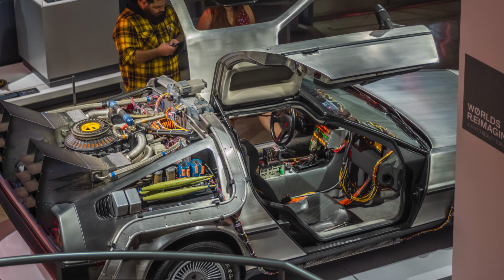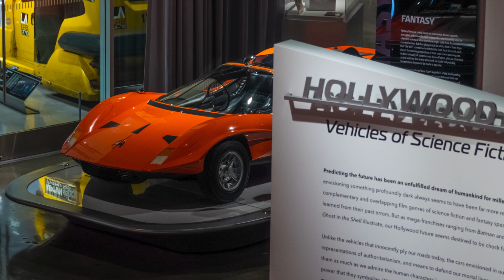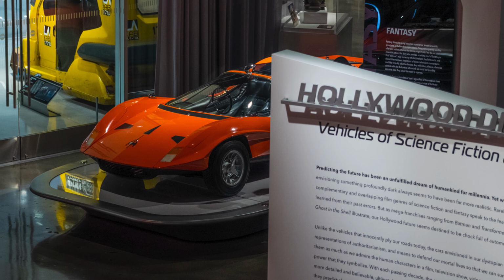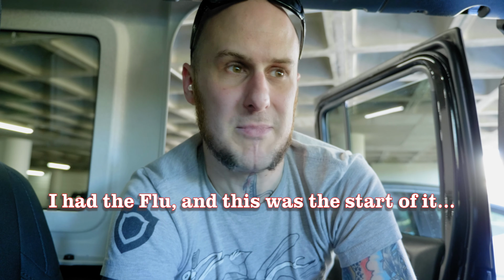Hollywood Cars - Petersen Museum Tour of Hollywood Dream Machines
In this week's video I take you on a Tour of the Petersen Automotive Museum's special exhibit "Hollywood Dream Machines.  We check out the displays of Hollywood Cars from your nostalgic memories to modern classics!  Check out this video to see Hollywood Cars such as the Back To The Future Delorean DMC-12, Deckard's car in Blade Runner, and a the Barris Designed Batmobile!

Filmed with:

*** Main/Vlog Camera
*** Video Recorder Used
*** Second Camera
*** B-Roll Lens
*** Wide Angle Lens

The opinions expressed in this video are my own, from my personal experience.  This is not a paid product advertisement.  Please feel free to let me know what you think of this tool, or suggest alternatives I should check out.